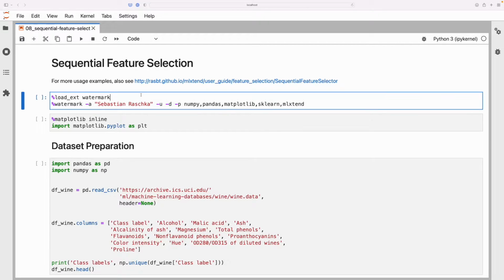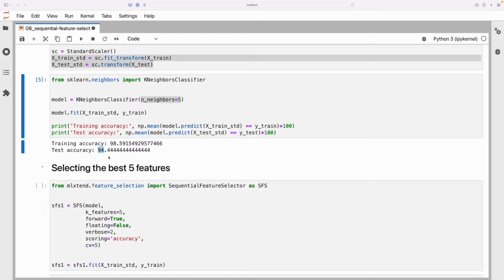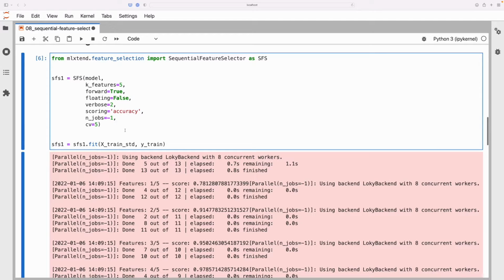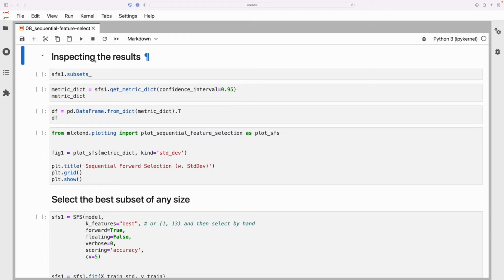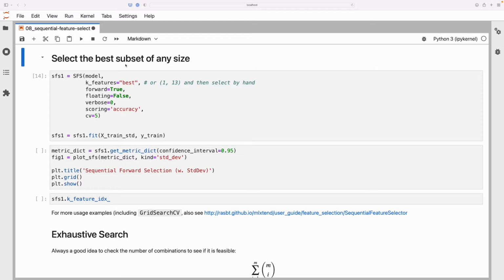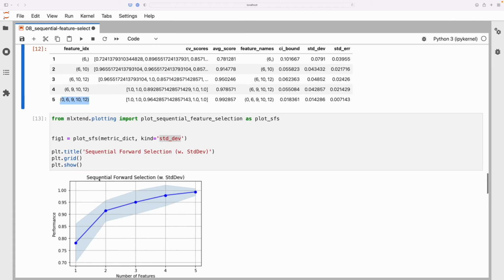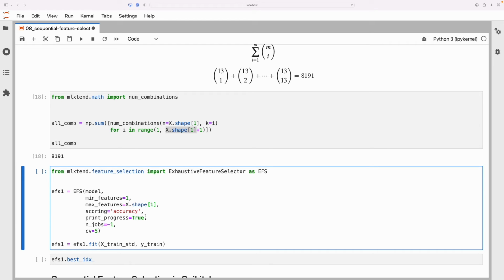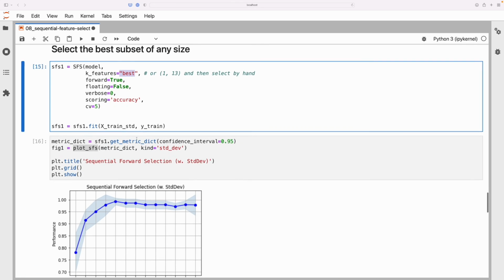13.4.5 Sequential Feature Selection -- Code Examples (L13: Feature Selection)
This final video in the "Feature Selection" series shows you how to use Sequential Feature Selection in Python using both mlxtend and scikit-learn.

Timestamps:
00:00 Dataset setup and KNN baseline
04:08 Selecting the best 5 features
10:18 Inspecting the results
13:40 Selecting the best subset of any size
17:29 Exhaustive search
21:12 Sequential feature selection in scikit-learn